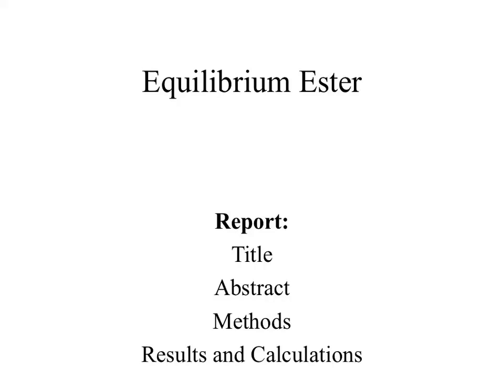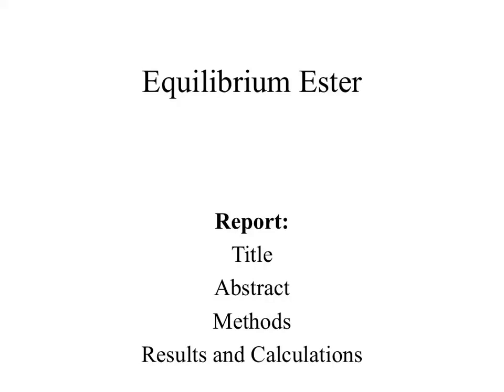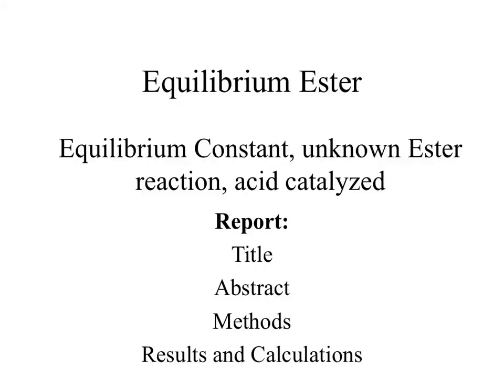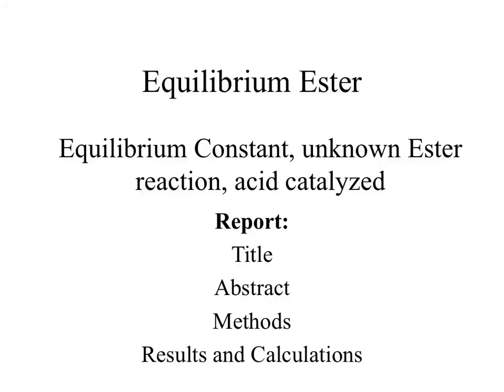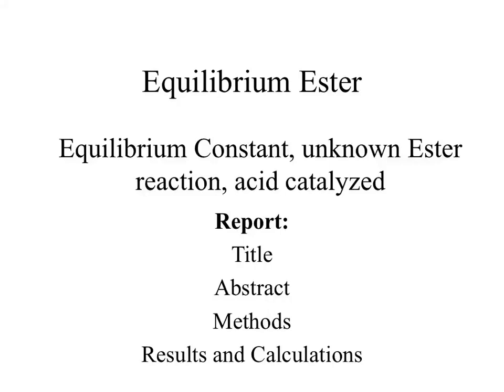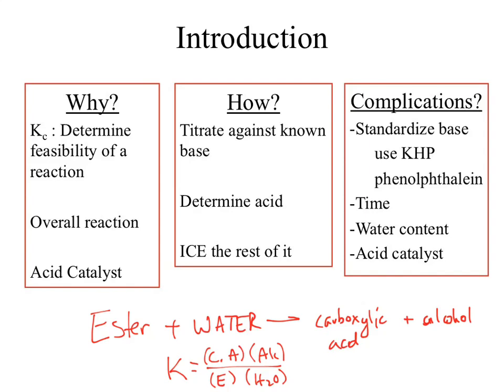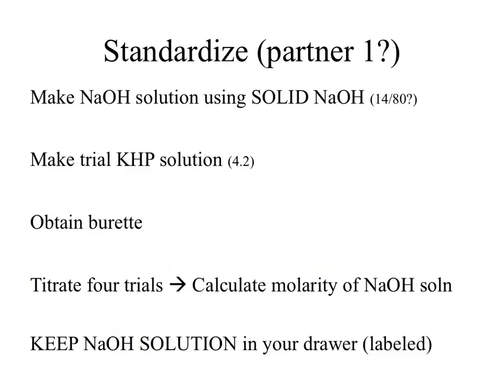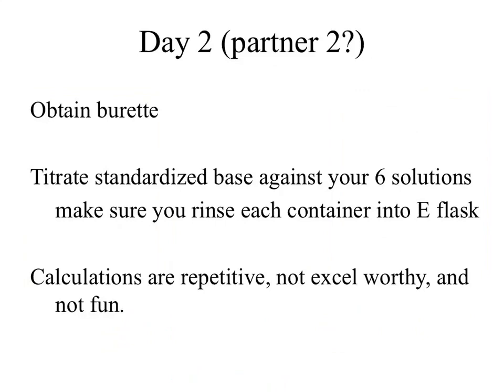SU13CHM152LL ester a MW